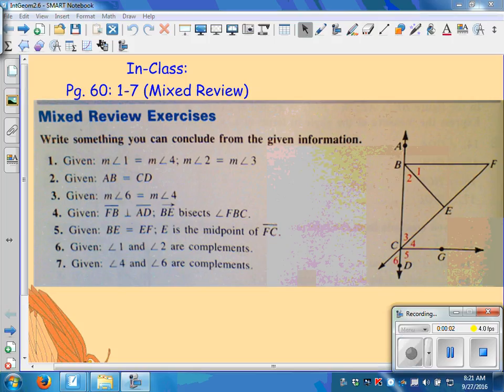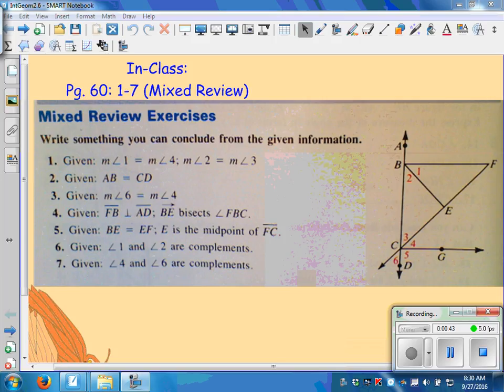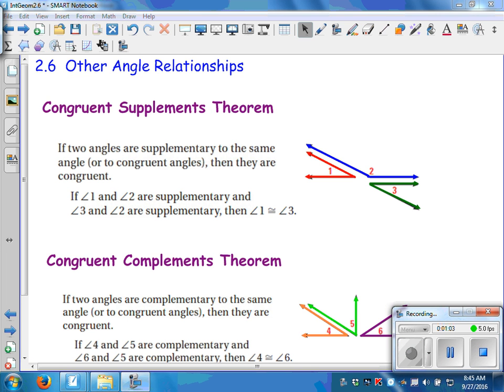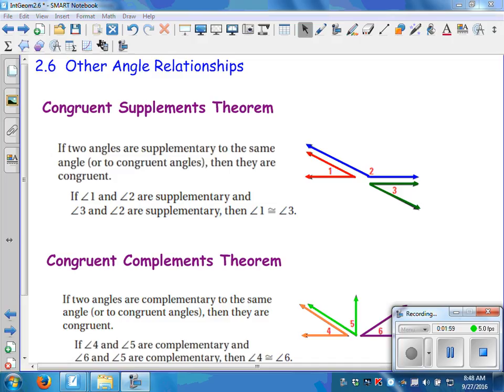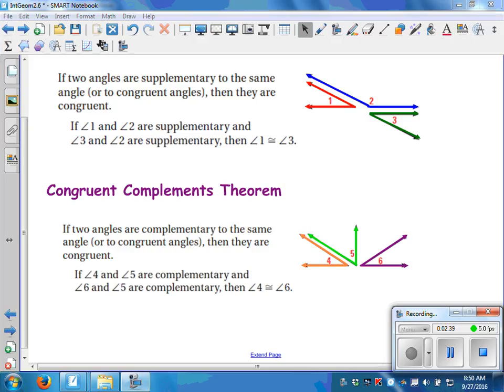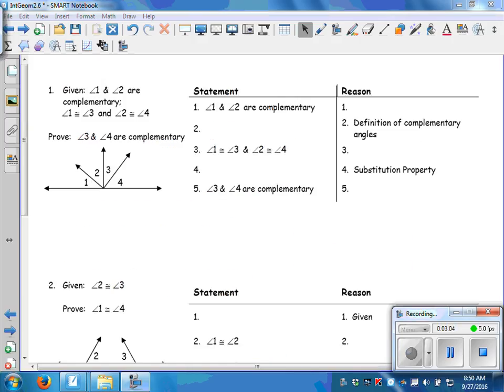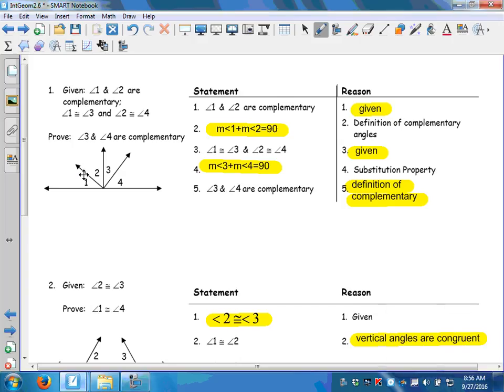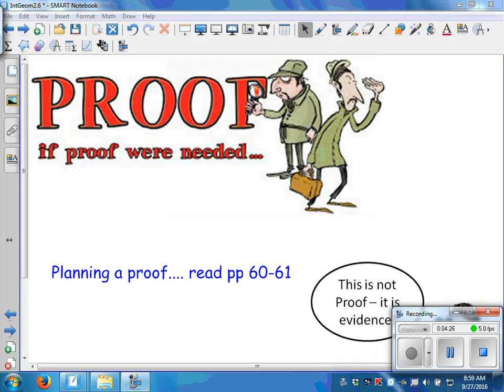2 6 day 1 video